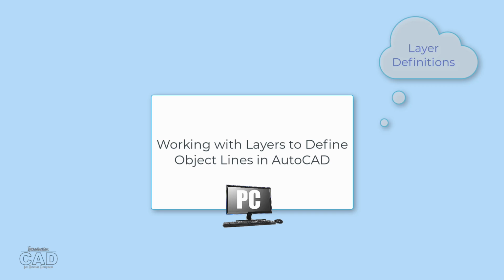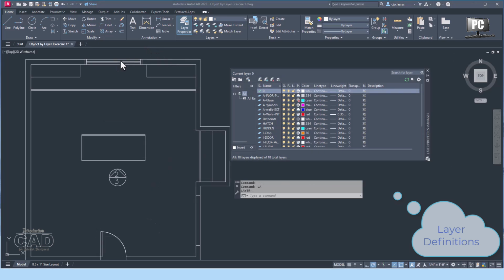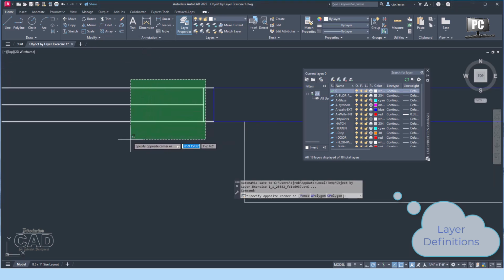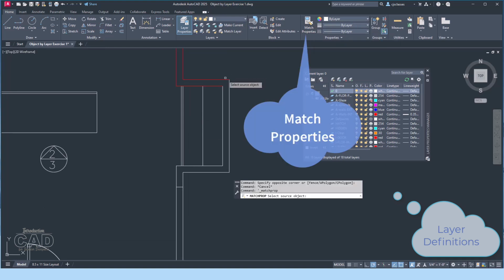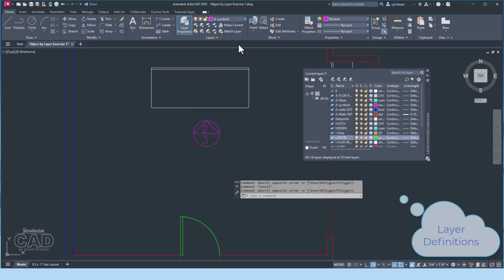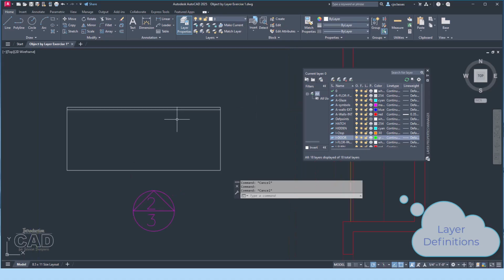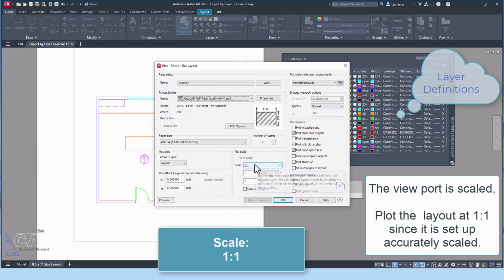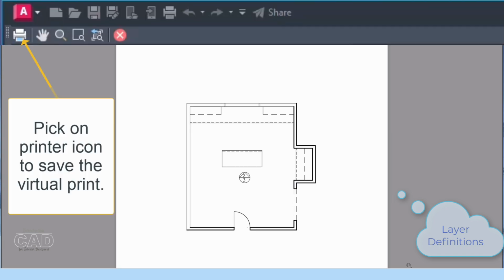AutoCAD: Schematic Kitchen Development - PC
This lesson refers to Modify Lesson 1 in the Kendall Hunt publication, Digital Production Practices for Designers. The contents of this video are demonstrated in AutoCAD PC.

The objective of this lesson: The way that AutoCAD adds characteristics to objects is through assigned properties on unique layers. Object lines are assigned to the layers. Consult the Industry Layer Standards guide below for this assignment.